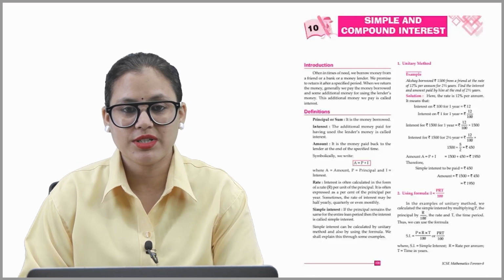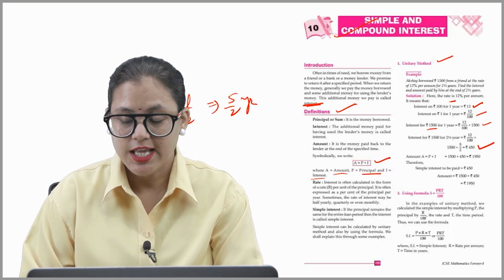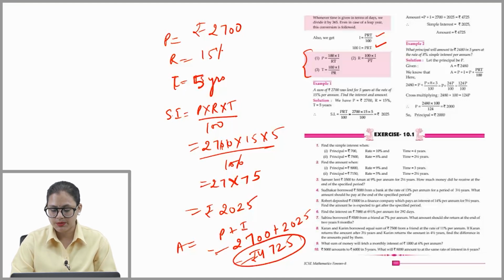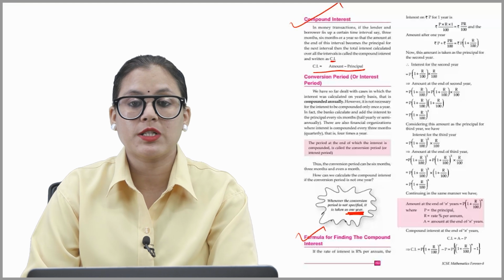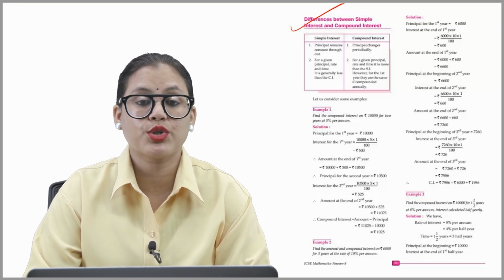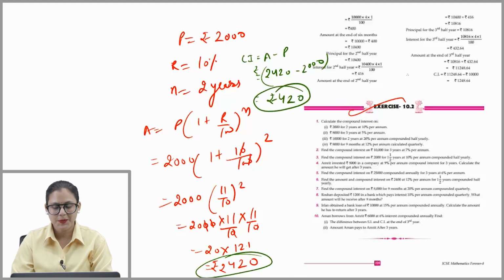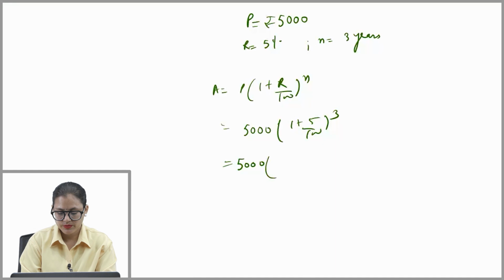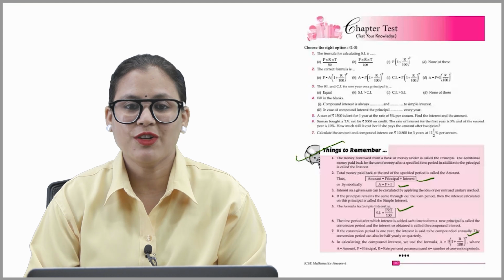Ch 10 | Jay Cee | Forever Mathmatices | Class 8 | Simple and Compound Interest | For children